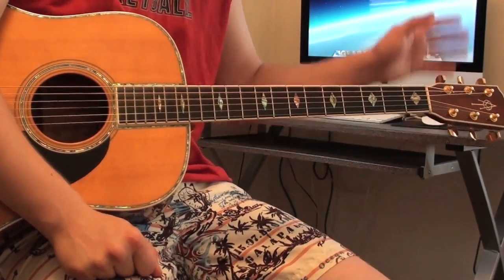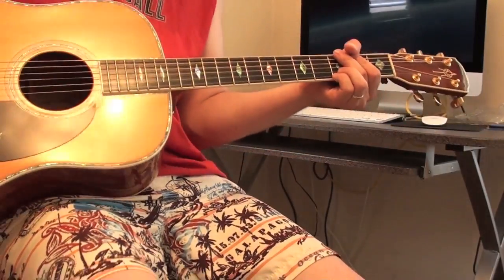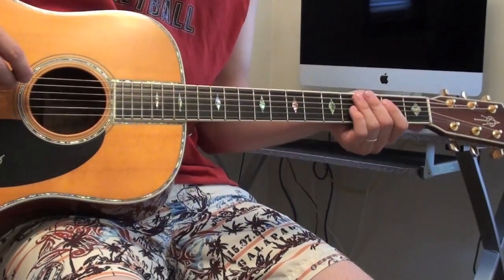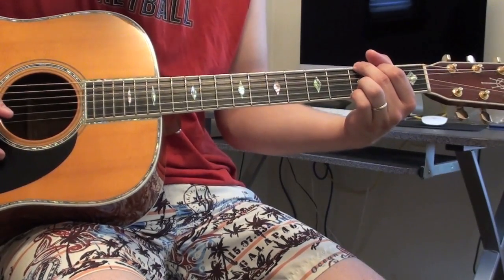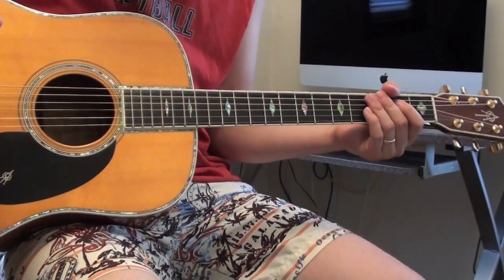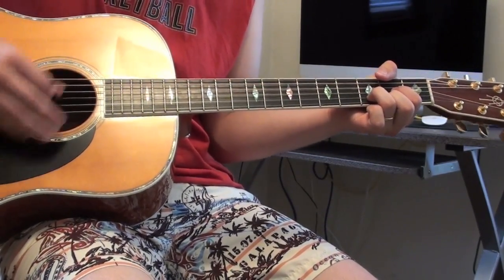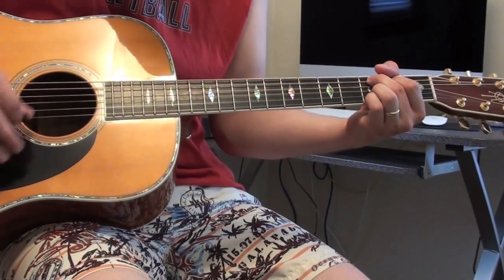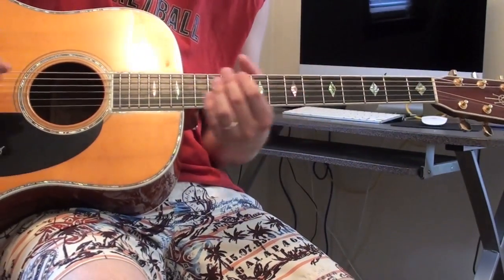Adding fills between your Chords Lesson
Hi guys here a video on how to get started adding fills between your chord changes